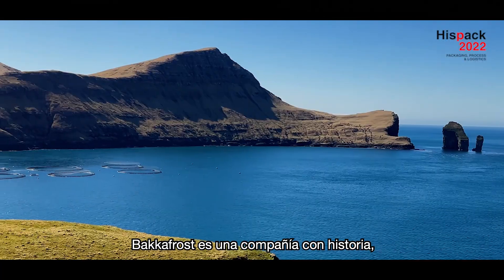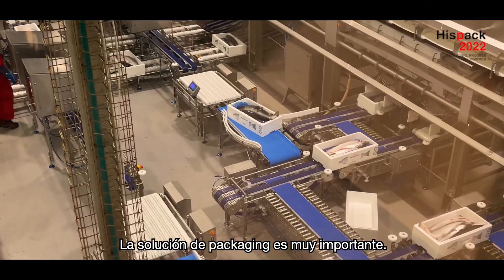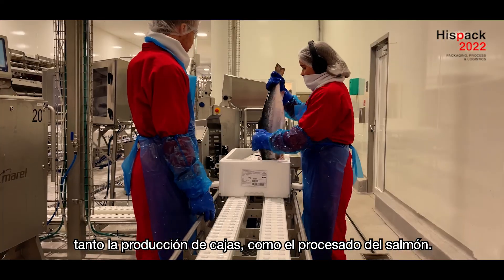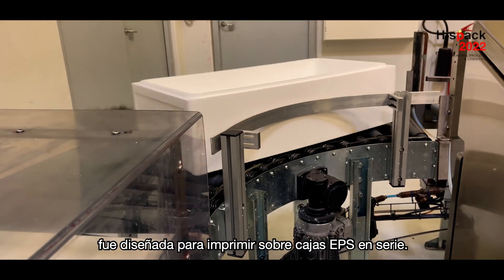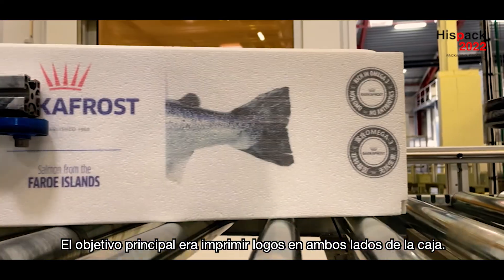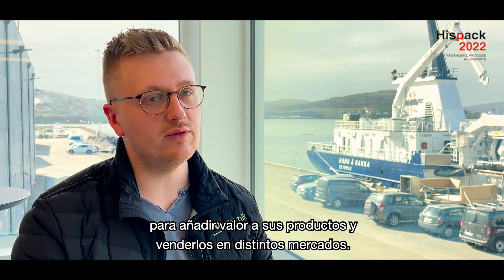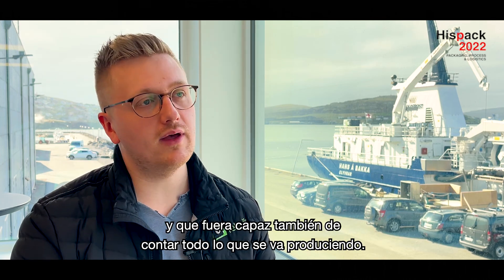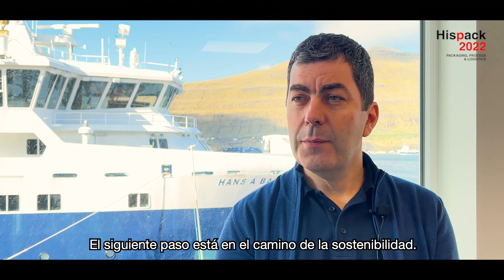Una solución automatizada en Bakkafrost, trazabilidad y personalización de las cajas EPS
El trabajo desarrollado en el proyecto de Bakkafrost en conjunto con MP Teknik, aporta un valor a la industria de los alimentos congelados, ofreciendo soluciones en su envasado más productivas, sostenibles y especializadas.

    • Impresión simultánea en ambos lados de las cajas en una pasada y sin paradas.
    • Cambio rápido de logos y todo tipo de información, para adaptarse a los diferentes mercados.
    • Impresión duradera y resistente a la humedad de los productos congelados.
    • Imágenes del producto en el envase con gran definición.
    • Facilita el reciclado del material gracias a sus tintas y sistema de trazabilidad.